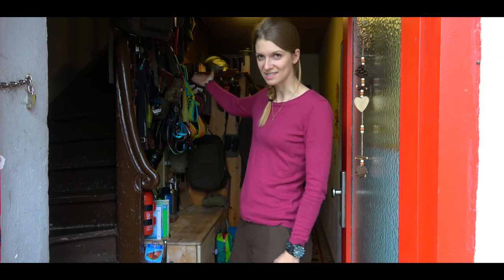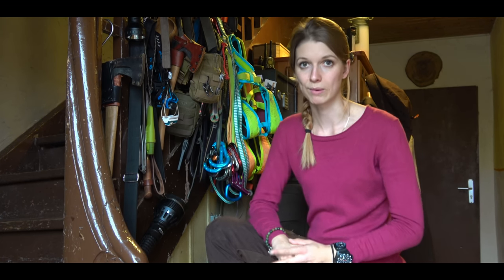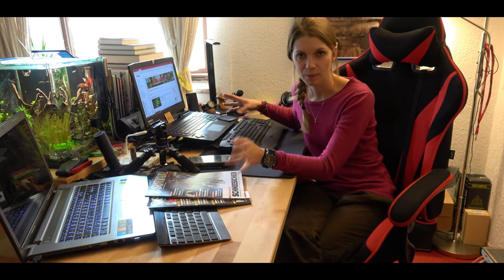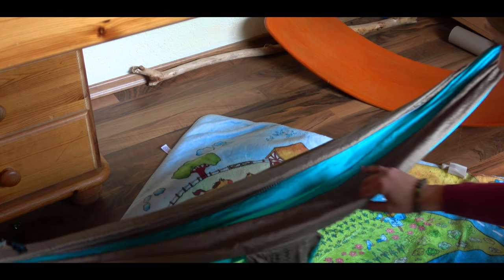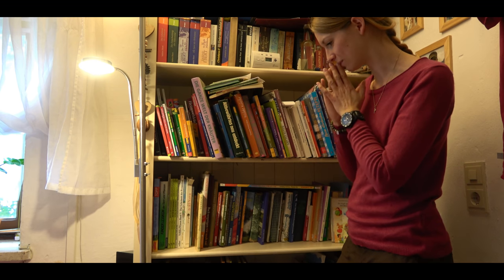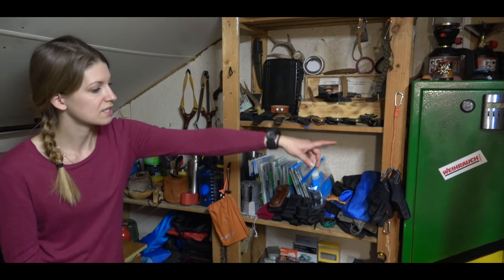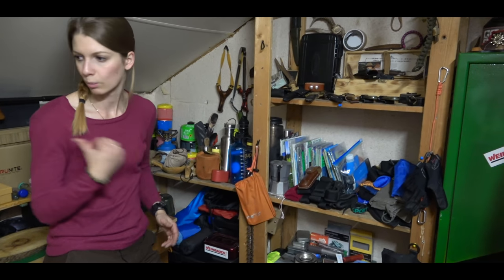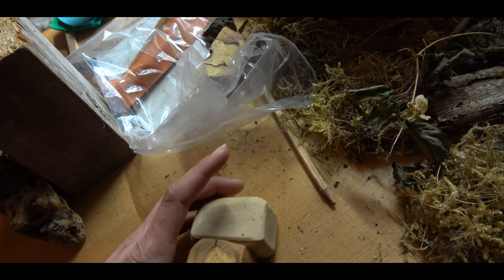Roomtour in my House - That's how I live - Vanessa Blank 4K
Hi Guys!
Many have asked me how I live and what it looks like at home.
In this video I take you to my house!
Have fun!

Your donation will be used for new equipment, film and video editing and tours. Thank you!

✔️Fjällräven Stubben  🚩TOP!!!

✔️Kuplika Kuksa

✔️gasoline cooker

✔️cooking set

✔️Garmin GPS

✔️high-performance battery

✔️climbing harness children

✔️climbing harness man

✔️climbing harness women

✔️Casstrom belt Dengler

✔️ Haix Scout Shoe

✔️Casstrom axeholder

📌✅ Popular equipment

✔️Tops Messer Tex Creek XL

✔️Tarp DD

✔️Sasta Fleecejacket

✔️Trink Natura bottle

✔️Majawood piece

✔️Majawood bunch

✔️Travel towel Mini Microfaser

✔️Wechsel Tent Pathfinder

✔️Sleeping bag Carinthia Defence 4

✔️ Sleeping pad Wechsel

✔️ BE-X Frontier One Rugged Reflective Bivy Tarp

✔️ Savotta Grenzjäger Backpack

✔️ KHS Reaper Tactical watch

📌✅Fire & Cooking

 ✔️ 1 Kilo Fatwood

✔️ Bushbox XL

✔️ Light my Fire-Firesteel

✔️ Bushbox Titan LF

✔️ MSR Gasoline Cooker

✔️ Esbit Cooker

📌✅ Eat & Drink

✔️Titan Plate

✔️ Titan Spork

✔️Toaks Cooking Set

✔️Nalgene Bottle

📌✅Clothing

✔️Sasta Trouser

✔️Sasta Jacket

✔️Sasta Fleecejacket

✔️ Haix Scout Shoe

✔️ Haix KSK

📌✅Sleep

✔️Grüezi Bag Sleepingbag

✔️Nordisk Faxe Tent

✔️Snugpak Bivouak

✔️Sleeping Bag Cover / Bivouak bag Wechsel Guardian

✔️DD Magic Carpet

✔️Sleepingpad Thermarest

✔️ DD Hammock

✔️ Salewa Denali II Tent

📌✅Lightning

✔️ Olight R50 Seeker pocket lamp

✔️ Olight Mini S1R

✔️ Olight X7R Light Monster

✔️ Eneloop - Best AA Accu

📌✅ Knives and accessories

✔️MoraKniv Bushcraft knive

✔️Böker Exskelibur Folder

✔️ DC4 Grindstone

✔️Fällkniven F1 Pro Knive

✔️Pocket Knive Alox Pioneer

✔️Swiss Pocket Knive

✔️ Leatherman Freestyle

✔️ Leatherman Signal

✔️Böker Bushcraft XL:

✔️ Esee 3 Knive

✔️ Real Steel Bushcraft-Survival

✔️ Tops Fieldcraft

✔️Mora Garberg

📌✅Backpacks and storage

✔️Savotta Jäger II schwarz

✔️ Savotta Jäger II oliv

✔️ Tasmanien Tiger Pouch

📌✅Tools

✔️ Wetterlings Axe - Small Hunting

📌✅Equipment

✔️ Nite Ice - S Biner

✔️Link to Actioncam